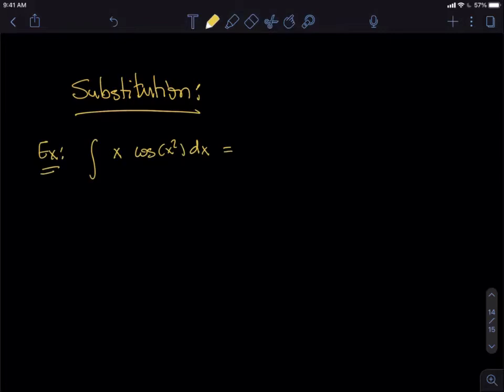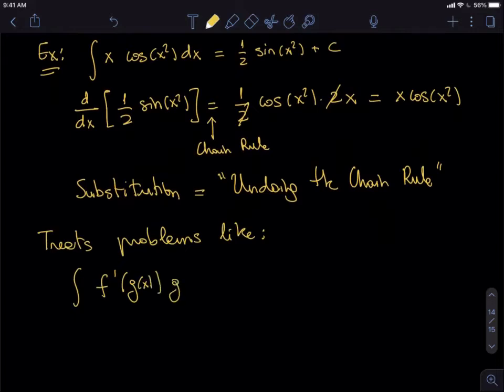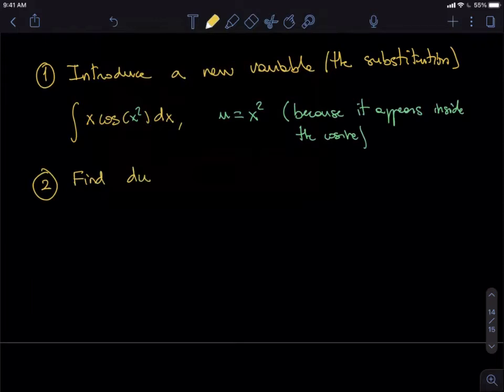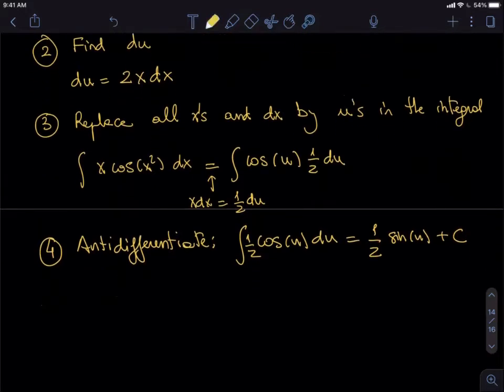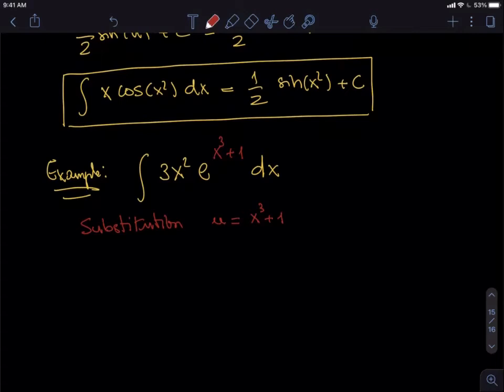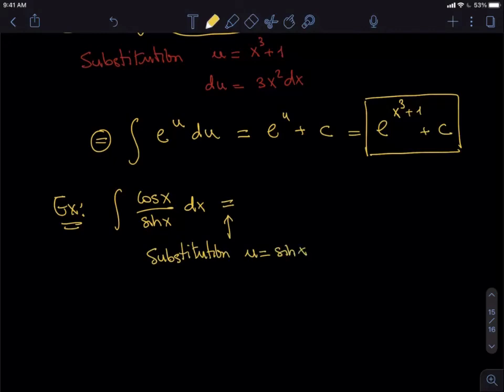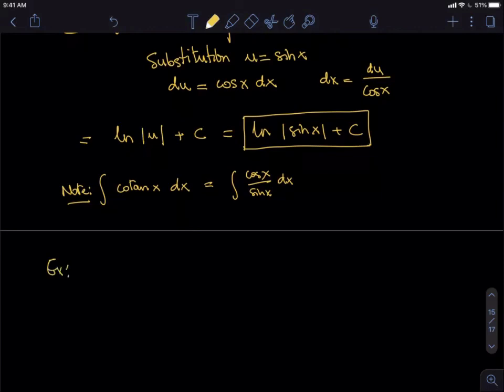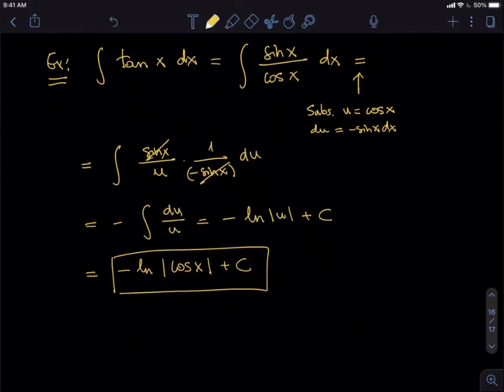W14 V7 Substitution